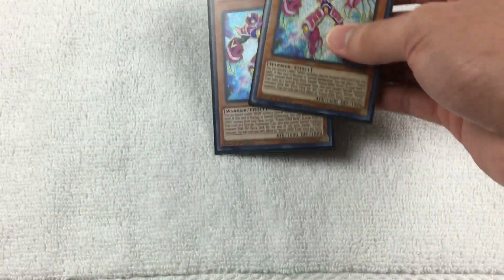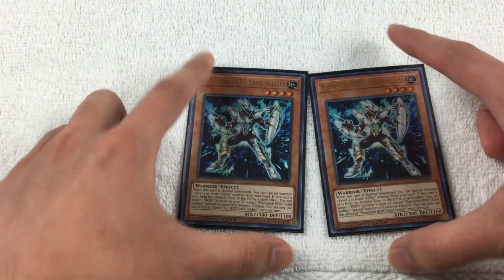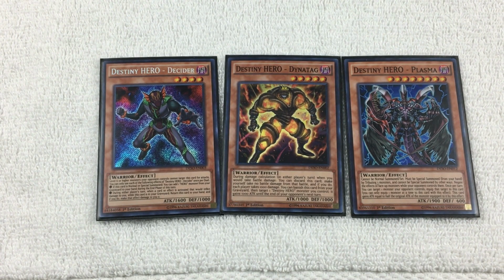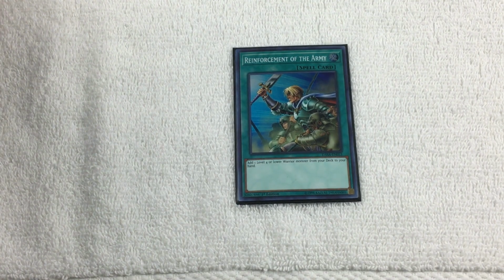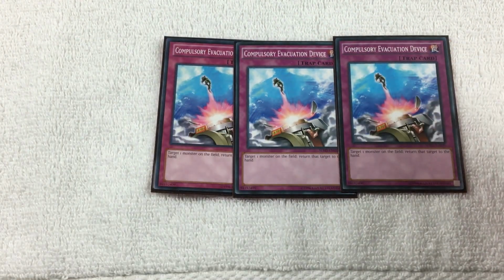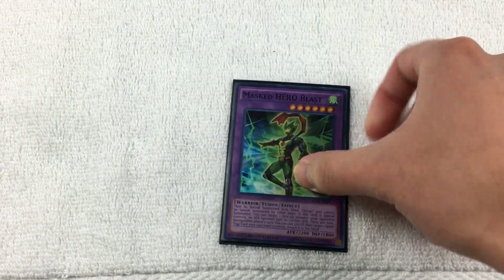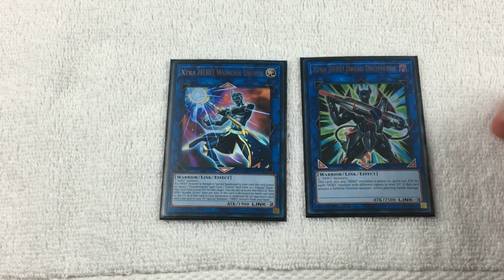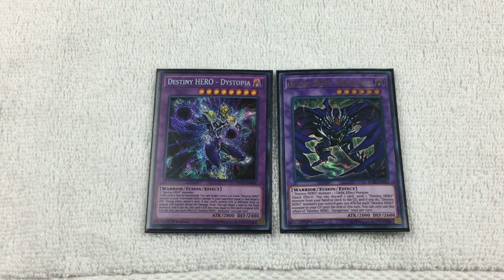YuGiOh Budget HERO's Upgraded Deck Profile 2020 ($100 Budget HERO deck) post magical hero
What's up guys! Welcome to the Budget HERO's Upgraded Deck profile. So the deck does look about the same as it did before but there are a couple key cards that were added and some that were reduced. This is the most that HERO's can go up to before having to shell out 100s of $ for more cards.